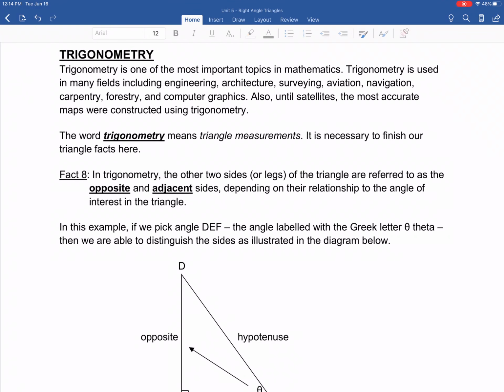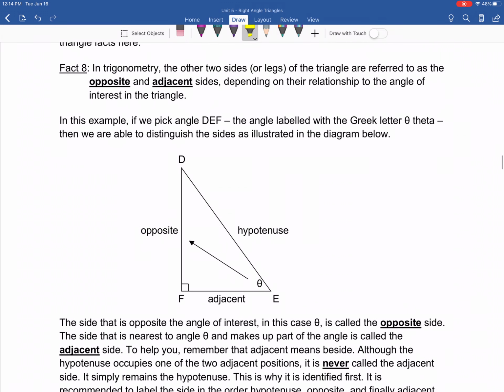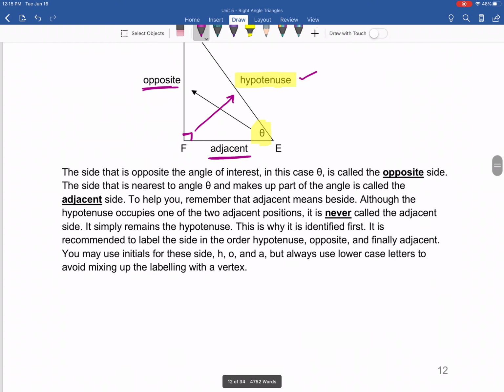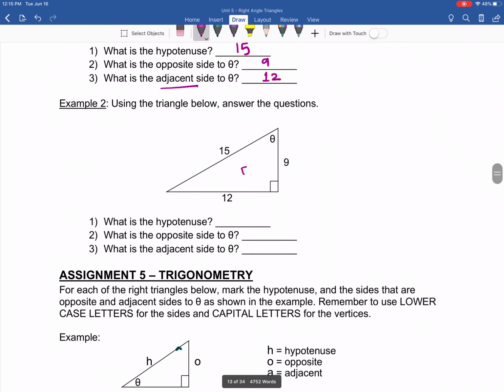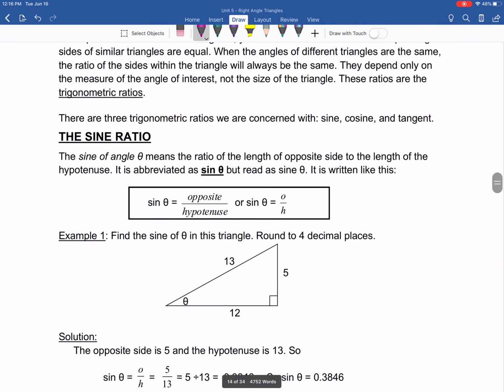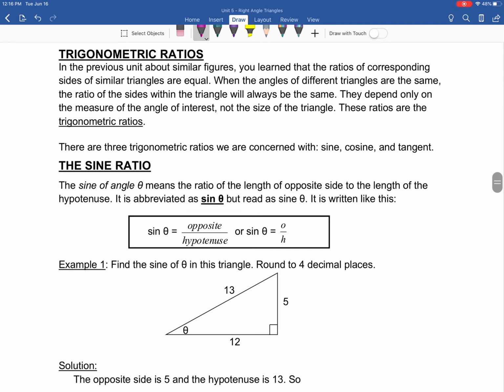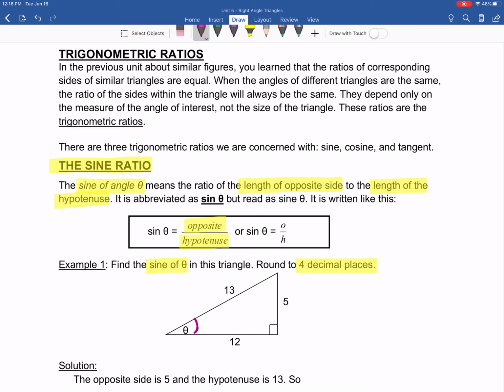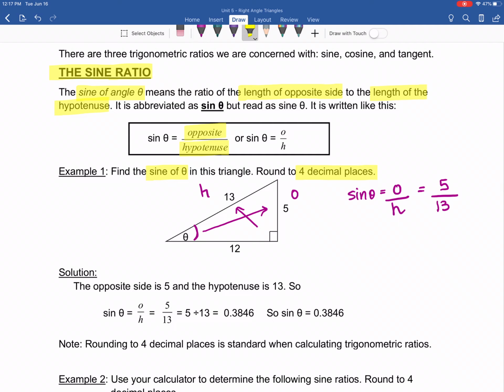L#3 Sine Ratio